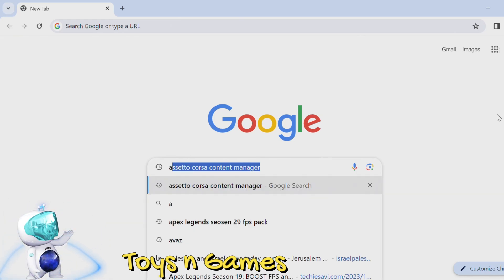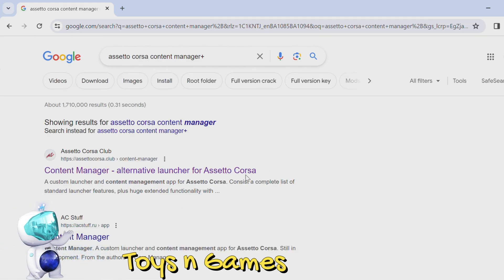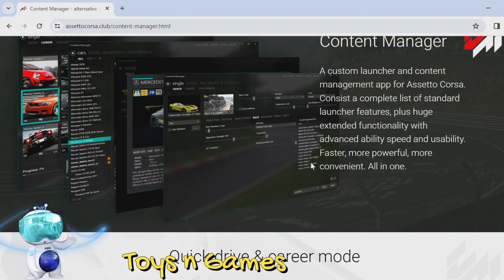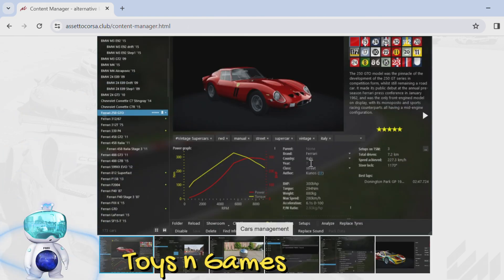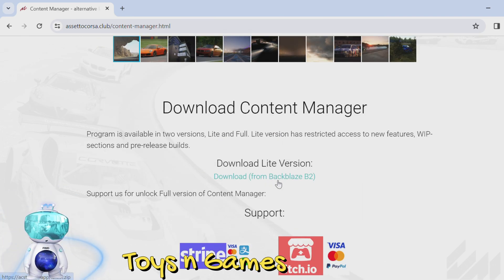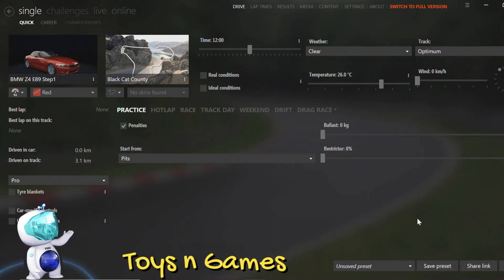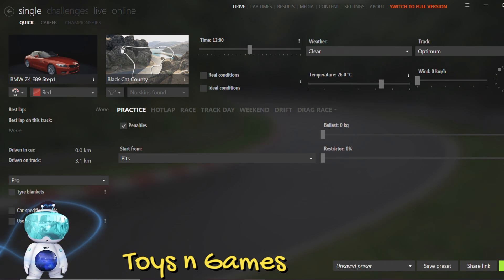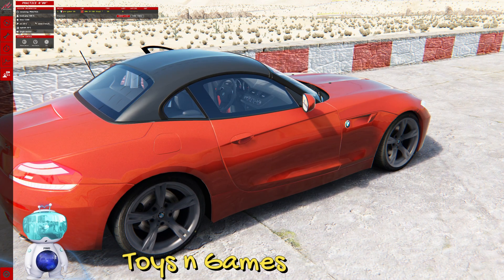2024 New update Assetto Corsa Content Manager Race Cancelled Error Fix 4K UHD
Assetto Corsa Content Manager
new games new events each day
welcome